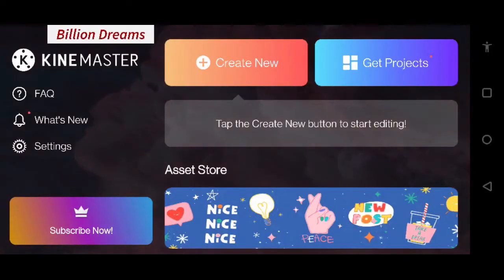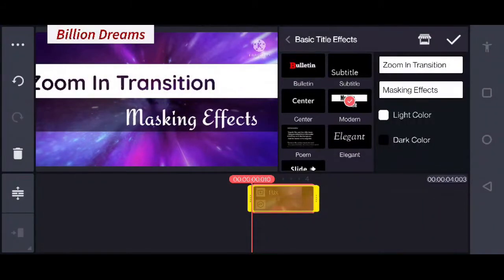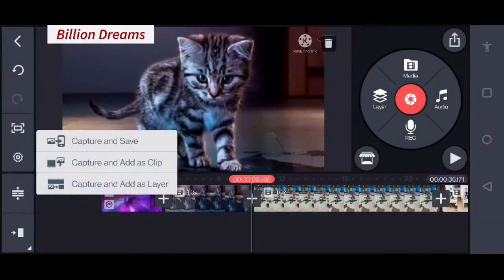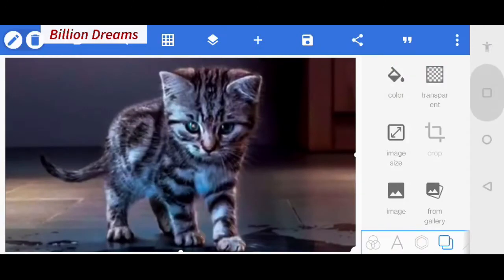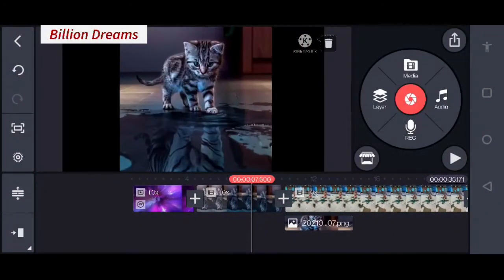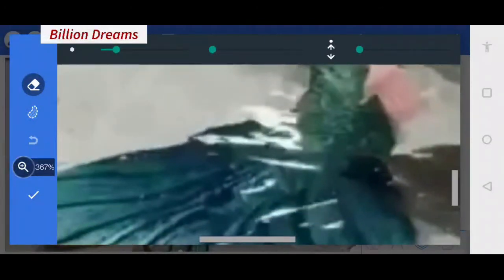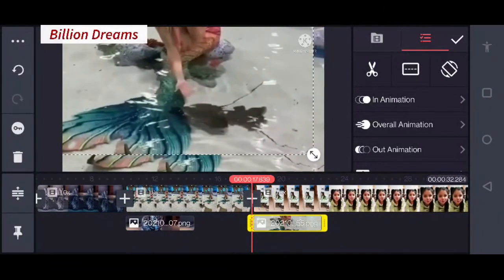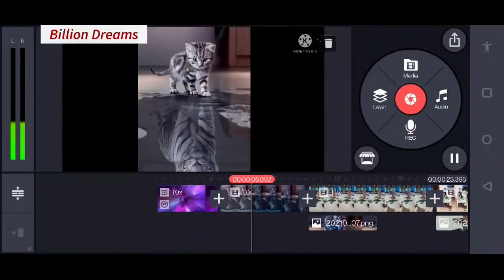zoom in transition and Masking of videoclips in Kinemaster | Kinemaster Video Editing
Video Editing Tutorial on Zoom In Transition and Masking using Kinemaster Mobile Application.

Softwares used :
1) Kinemaster
2) Pixellab

Download Kinemaster and Pixellab from the playstore,
follow the steps shown in the video.
you can usually do pretty good transition on pictures.
Try your luck
WITH TIME & EFFORT COMES PERFECTION.